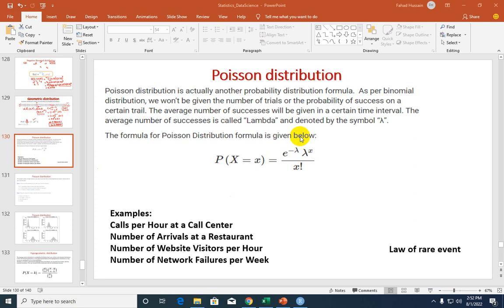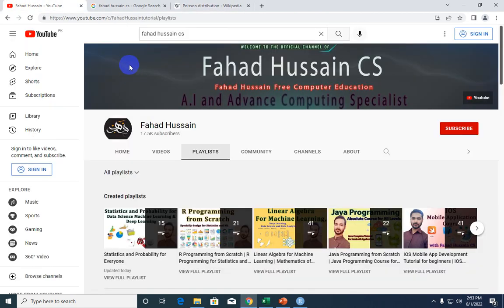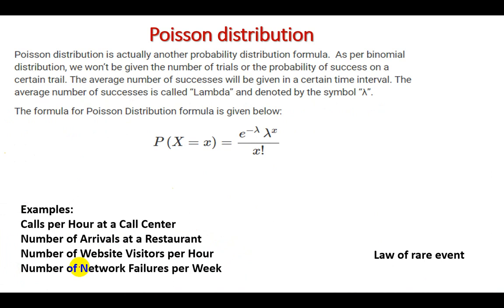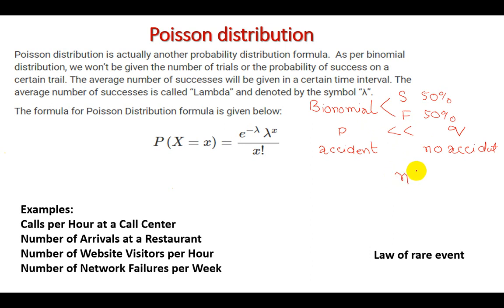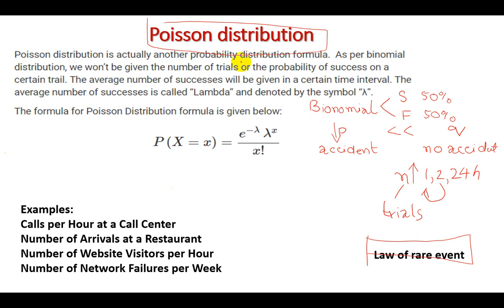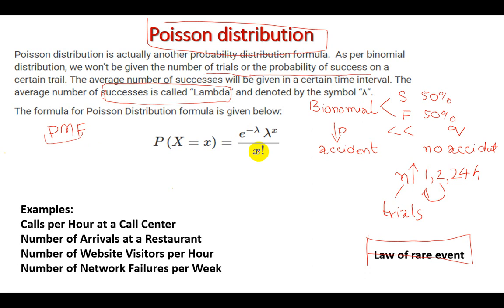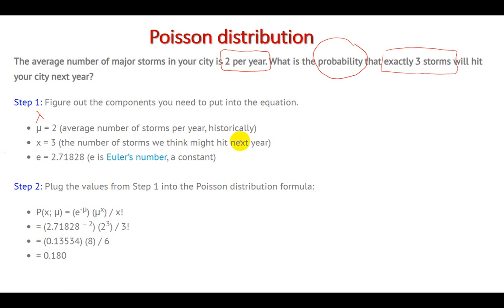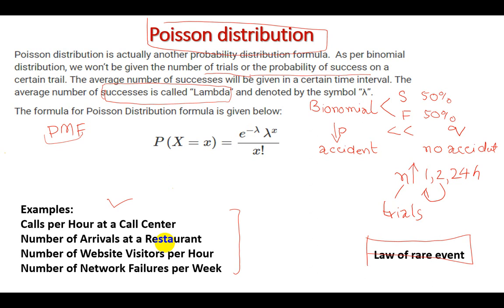Tutorial 38: Poisson Distribution in Probability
Statistics and Probability in Urdu/Hindi by Fahad Hussain.

The course design in such a way to kick start the career in Statistics and machine learning using the basic understanding about Statistics and Probability and its application from scratch. In this course we will learn theory and practical of Statistics and Probability of the following topics Basic Statistics Bayesian Statistics and Probability Calculus-Based Statistic Descriptive Statistics Charts, Graphs and Plots Probability Binomial Theorem Definitions for Common Statistics Terms Critical Values Hypothesis Testing Normal Distributions T-Distributions Central Limit Theorem Confidence Intervals Chebyshev’s Theorem Sampling and Finding Sample Sizes Chi Square Online Tables z-table chi-square t-dist etc Regression Analysis / Linear Regression Non Normal Distributions Technology Topic Indexes Percentiles: Modeling data distribution Z-scores   Modeling data distribution Effects of linear transformations Modeling data distribution Density curves: Modeling data distribution Normal distributions and the empirical rule  Modeling data distribution Normal distribution calculations Modeling data distribution More on normal distributions Counting principle and factorial Counting permutations and combination Permutations Counting permutation Combinations.

Fahad Hussain, prepared this course based on latest trending, basic concept and state of the art practical approach from VERY SCRATCH!!! Stay in touch if you have any query, suggestion do comment! Do subscribe the channel and share to others learner, because this is not only the course it is your dream to start your career in Data Science, Machine Learning and Artificial Intelligence!!!